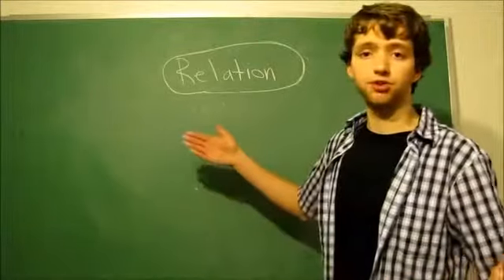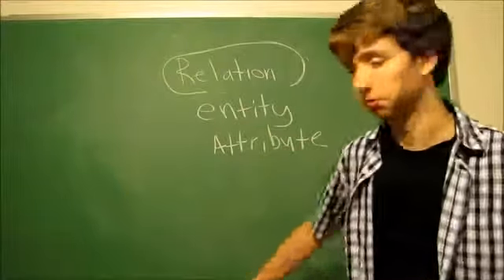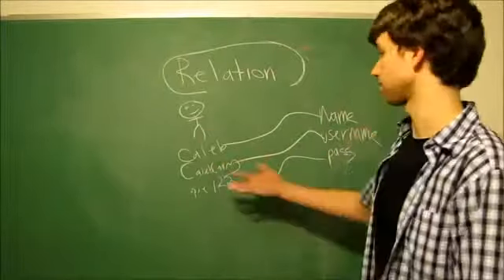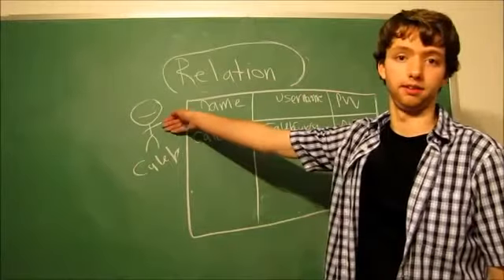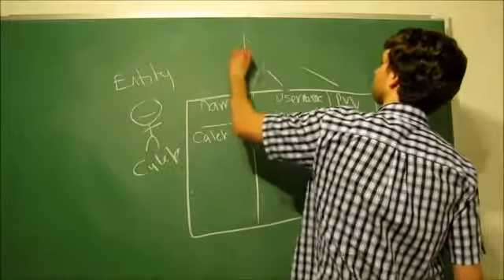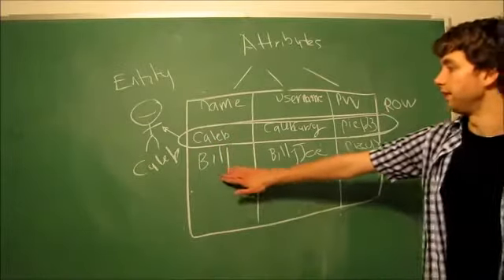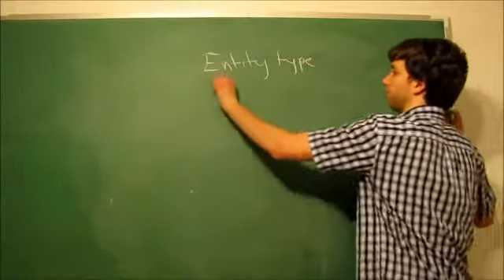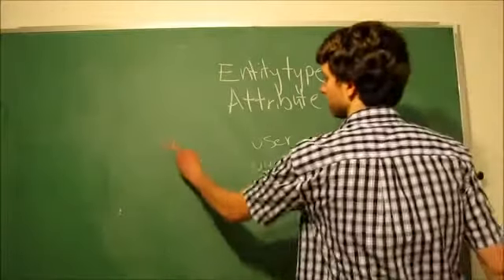Database Design Skillfeed 3